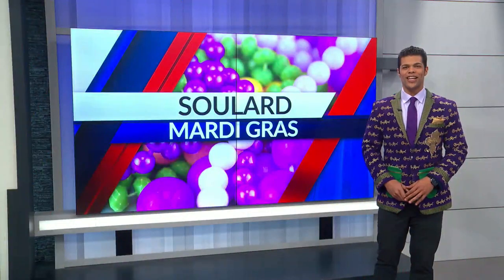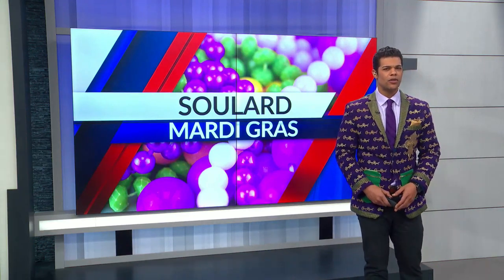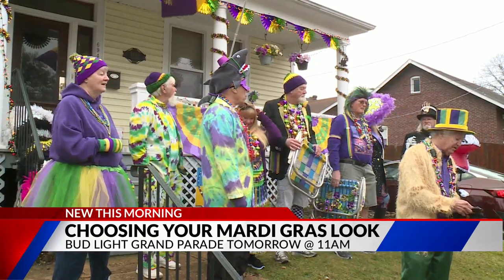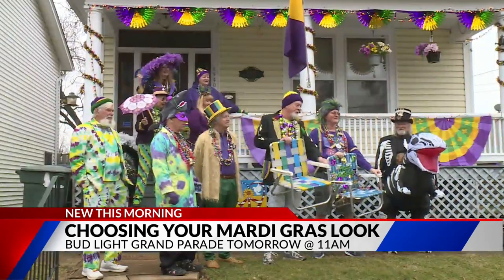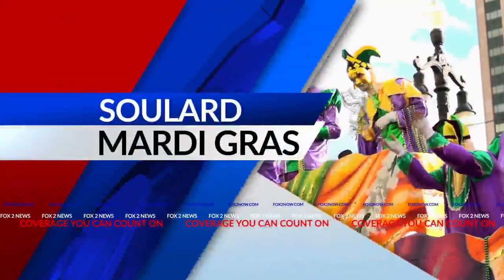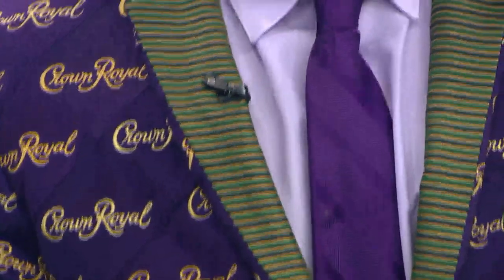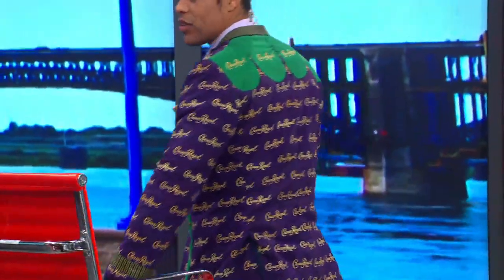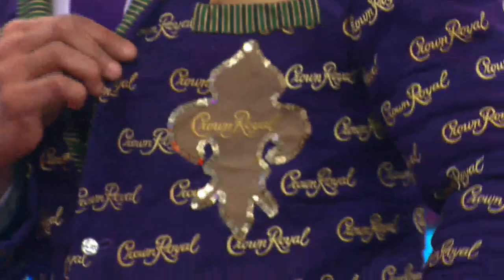How to make the best Mardi Gras costume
The Gateway Precision Lawncare Krewe has been posting up at the Grand Parade in Soulard for more than 20 years. Each year they have new costumes, with a new theme. What goes into the perfect Mardi Gras costume? Drea Stien with the krewe says to go for a bold look and stand out.